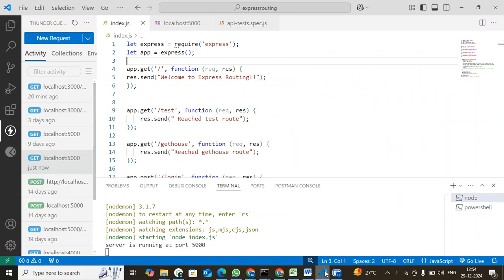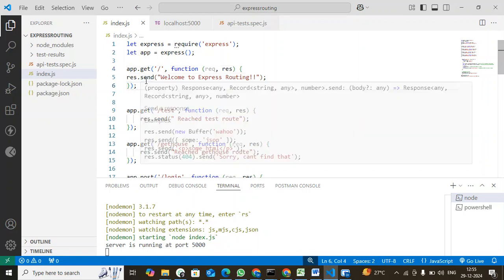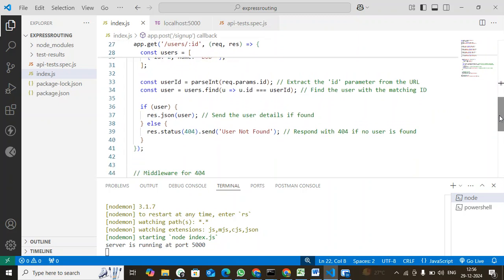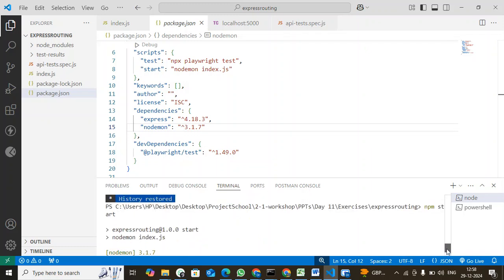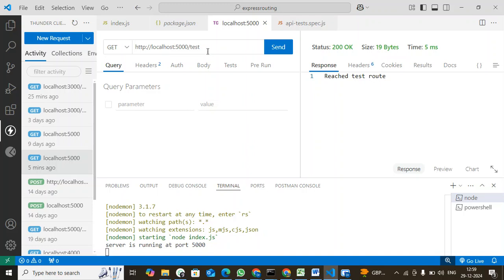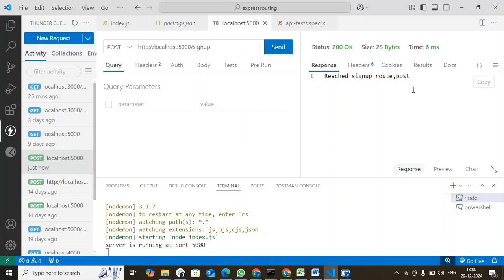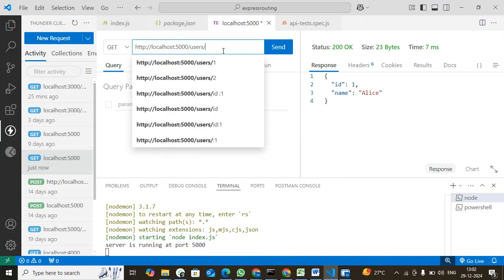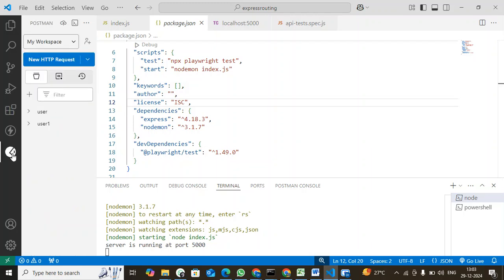Request Parameter Handling,Request Response Objects